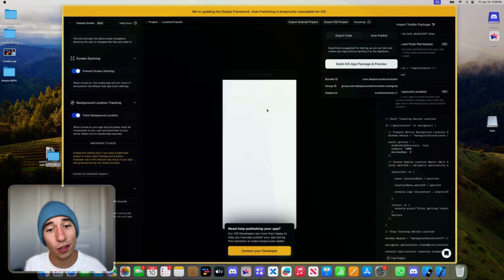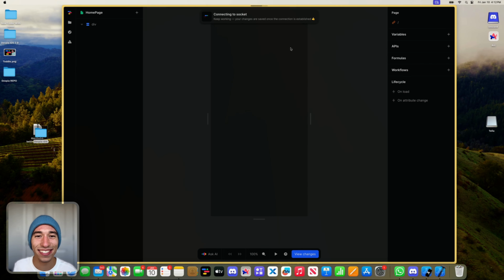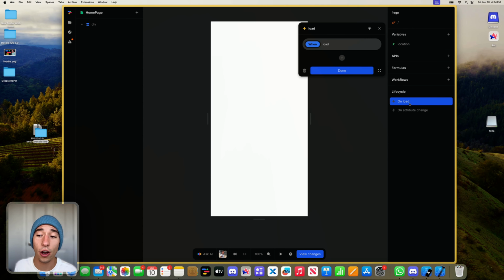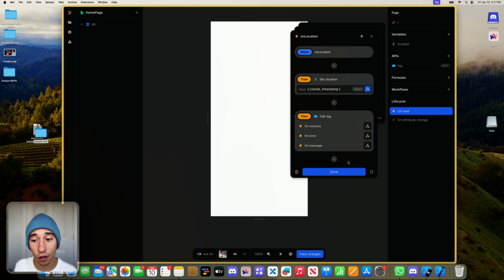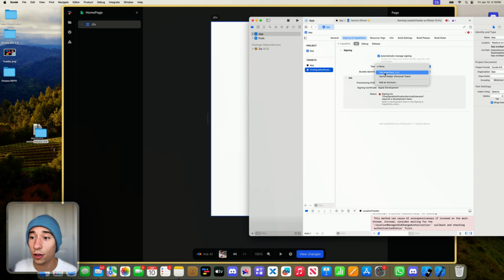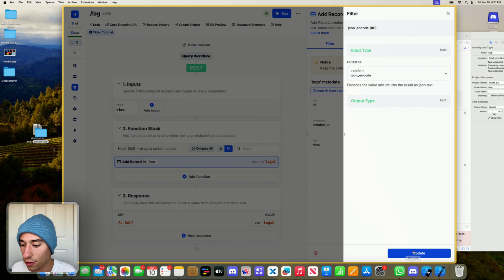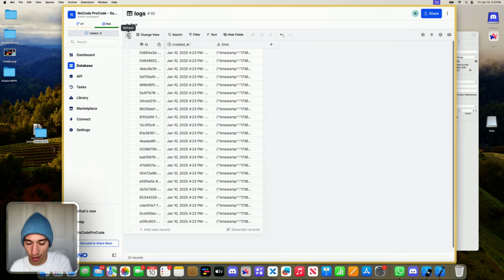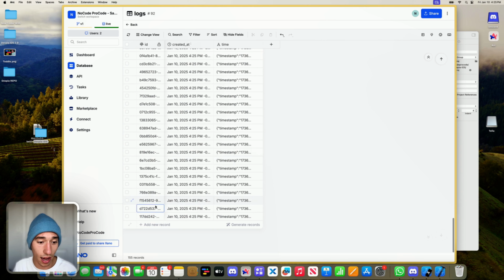Background Location Tracking in Despia!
🚀 Turn your Web App into a Native iOS & Android App Today